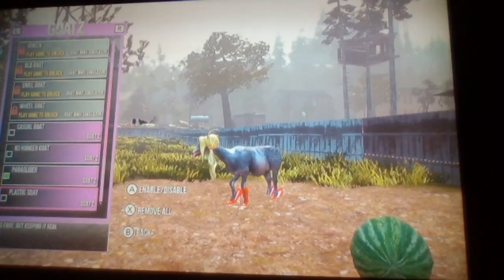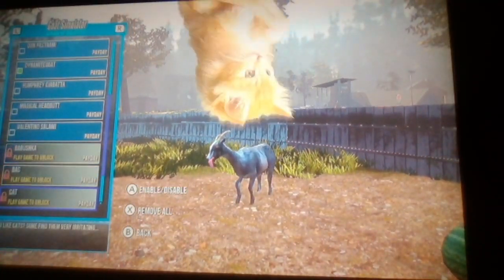let's mess around with goat simulator part 14 new areas to glitch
if comments are disabled I didn't do it YouTube auto does it for marking a video as having a child in it, yes all my pokemon and harvest moon videos are affected by it
I have a discord here is the link if you want to join
my trainer code for Pokemon Go is 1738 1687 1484
my friend code for 3DS games is 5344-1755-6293 and my name on it is Q
I'm on twitter now here is a link to it
 just made a twich account here is a link to it
just made a facebook account it has my real name of Quinten Harding and I used unipixsquadlove's email account because this one has been removed here is a link if it works
my favorite website other then YouTube is sadly the old noooooooooooooooooooooooooooooooo.com stopped working
however if you want the old noooooooooooooooooooooooooooo.com here is a link to the wayback machine arcive of it